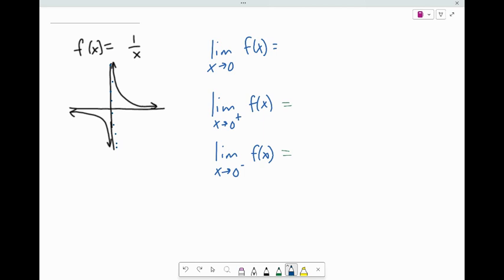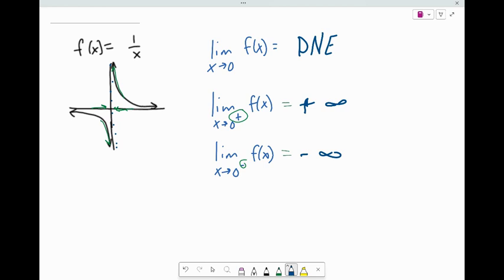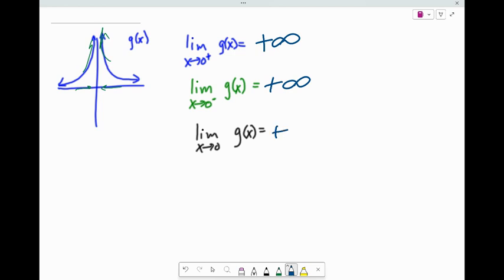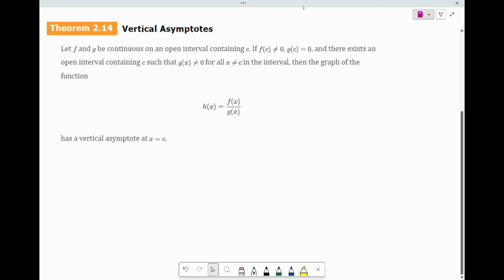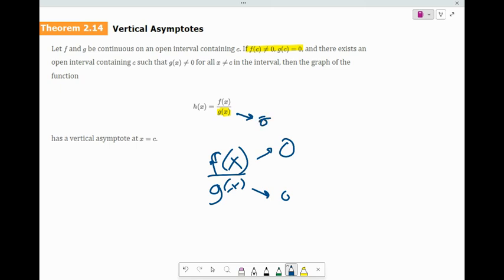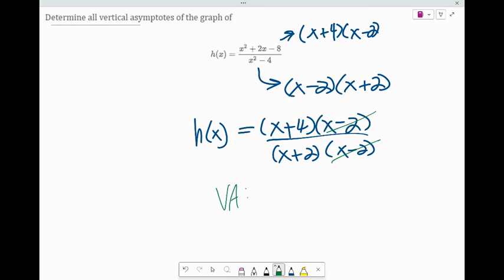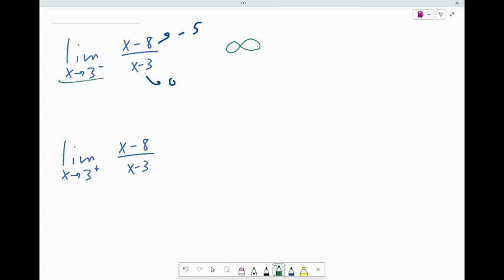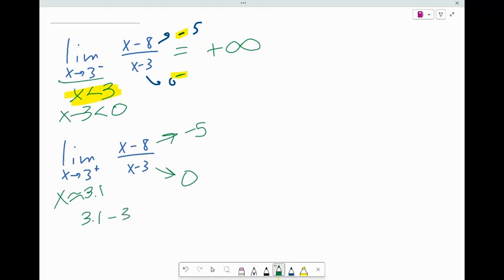Calculus: Infinite Limits